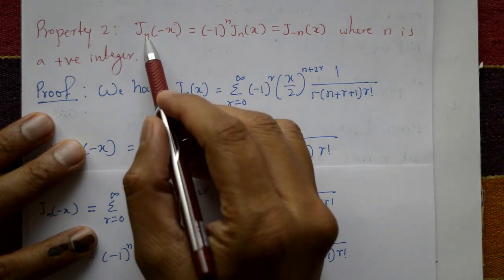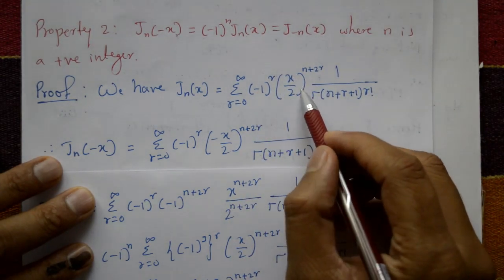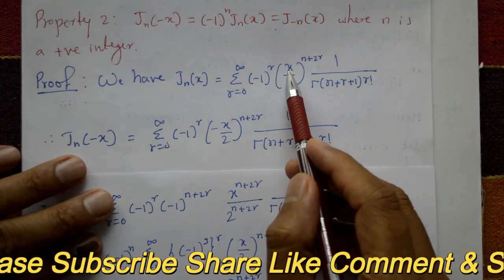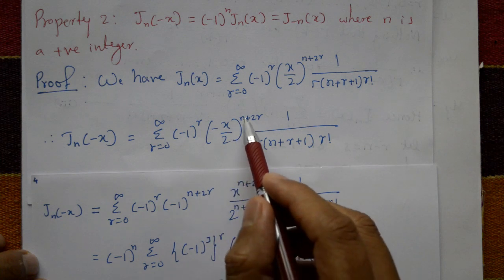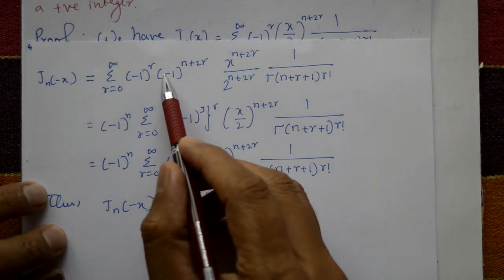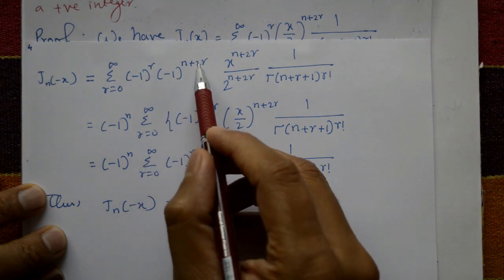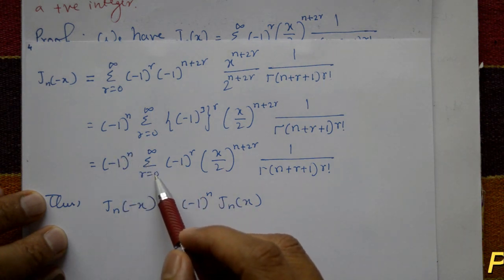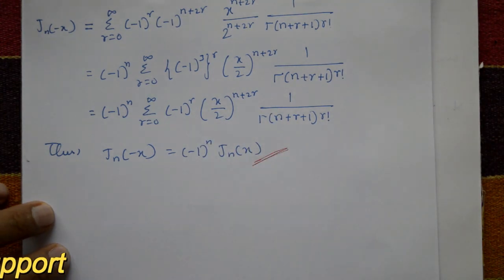Bessel's function property-2 (PART-2) by easy maths easy tricks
In this video explaining second property of Bessel function. This property is very simple. Recurrence relations: Bessel functions satisfy recurrence relations that allow them to be computed recursively which is useful for numerical computations and for generating tables of values.